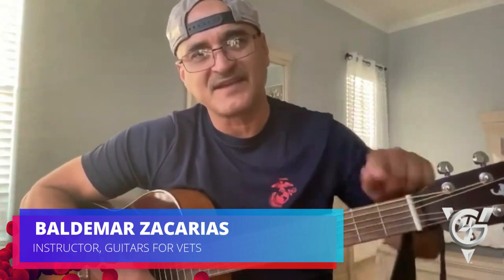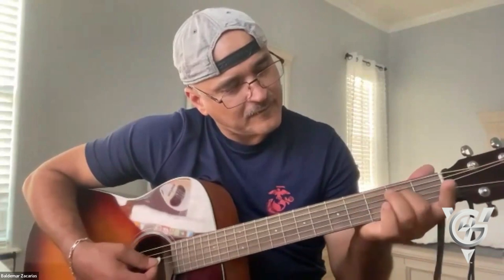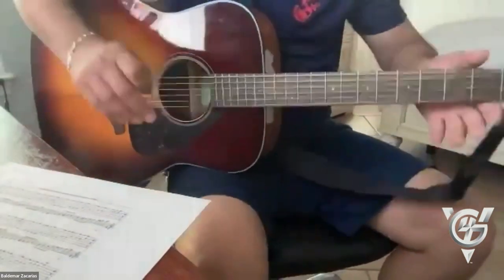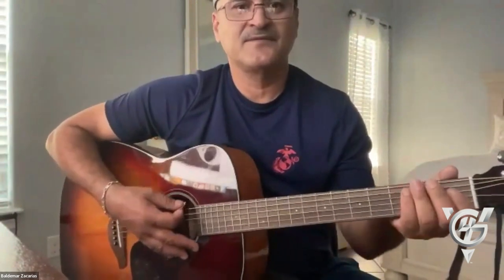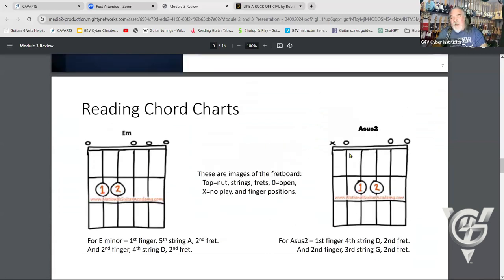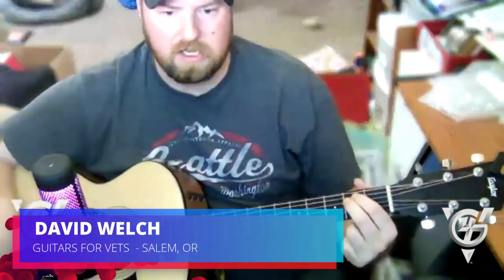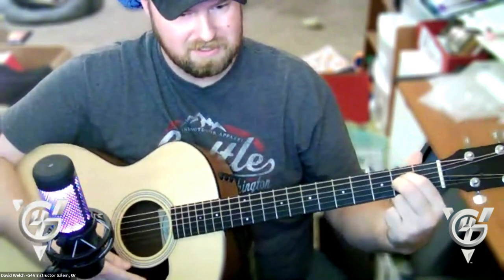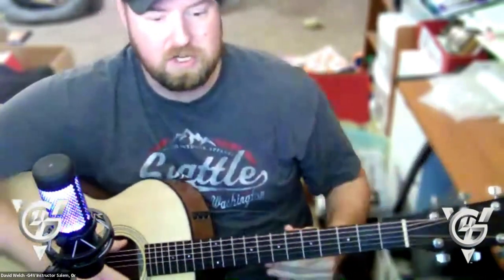ITAG Spring 2024 Module Two and Three Review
ITAG Intro to Acoustic Guitar Learning Series through the Guitars for Vets Learning Center, CAVARTS.org.  This is a live event recording of an instructor-led workshop and that covers reading chord diagrams, learning the musical alphabet, and fretting notes and chords.  During this lesson, participants had an opportunity to play various exercises using their guitar.  Featuring G4V Instructors Daniel B., Baldemar Zacharias, David Welch and G4V Director of Online Learning, Paul Lilley.